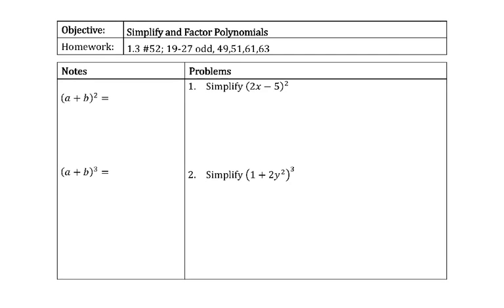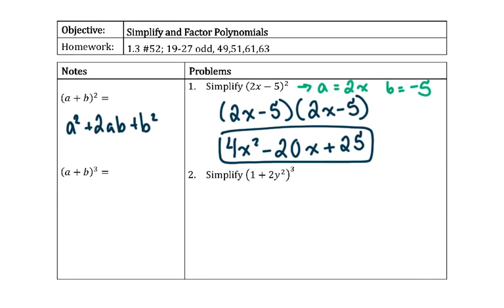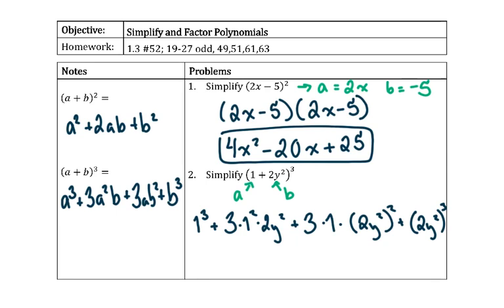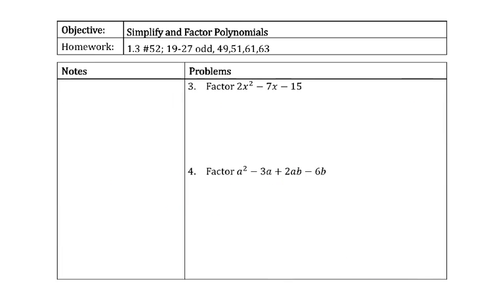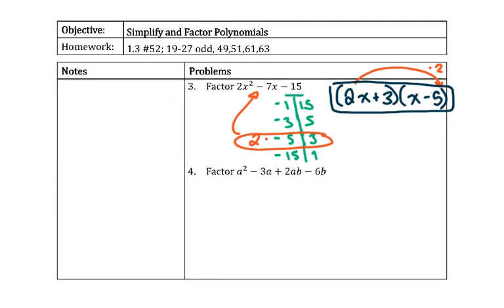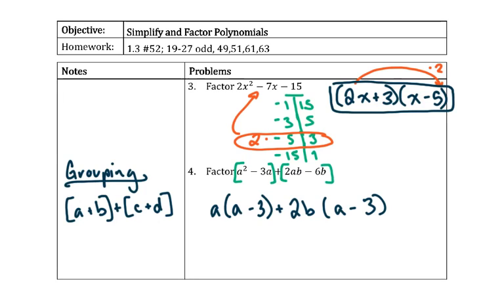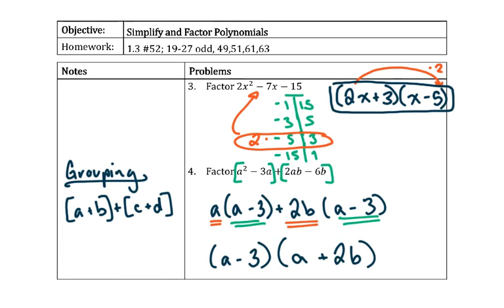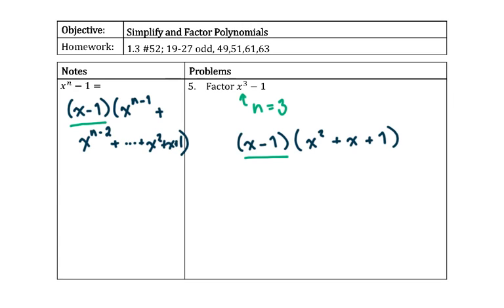Simplify and Factor Polynomials